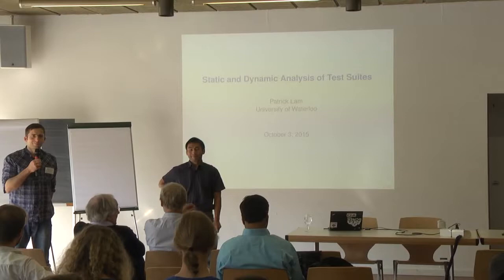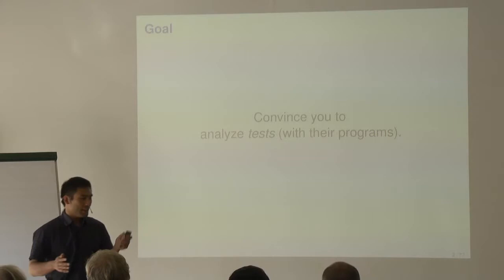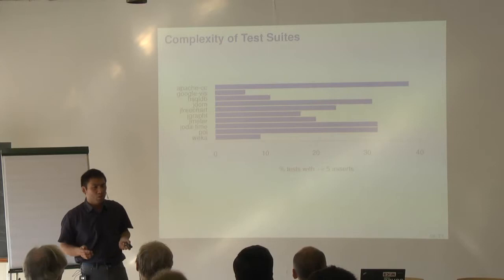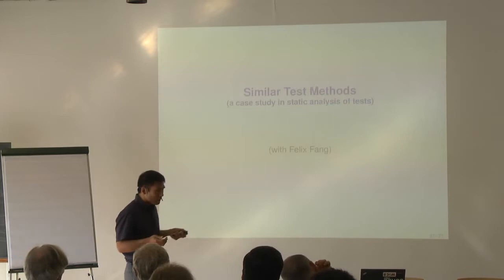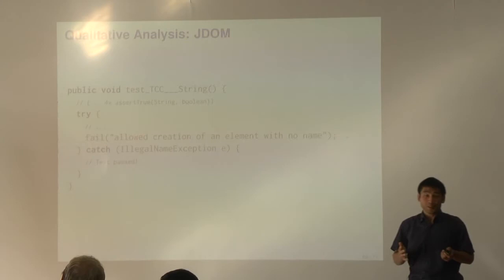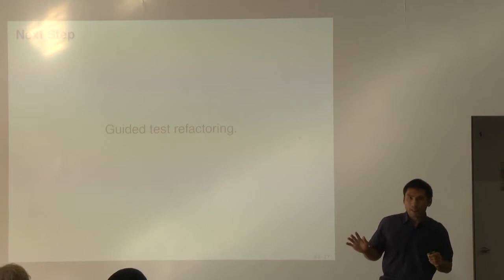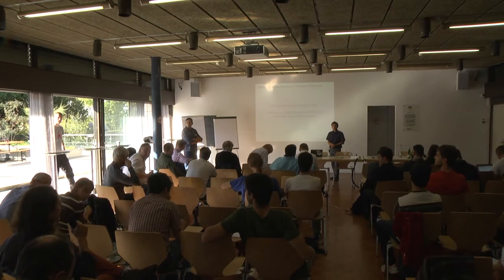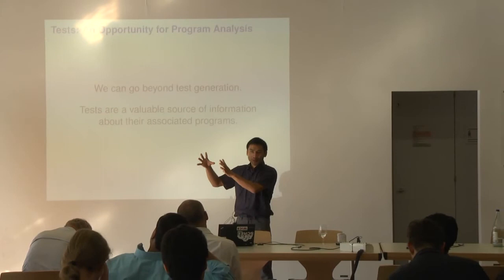Static and Dynamic Analysis of Test Suites - Patrick Lam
Workshop on Software Correctness and Reliability 2015

Test suites are a rich yet untapped source of developer-provided information about desired program behaviour.
Presently, tool support for test suites is, for the most part, limited to computing code coverage. I will discuss the potential benefits of applying novel static and dynamic analysis techniques to test suites, both in combination with the system under test as well as on the test suite alone. Test suites could be used to improve the accuracy of dynamic or concolic program analyses, and could provide more context about the program to static analyses. As a specific example of a test-only analysis, I will describe my analysis of test suites to find similar test methods amenable to refactoring.